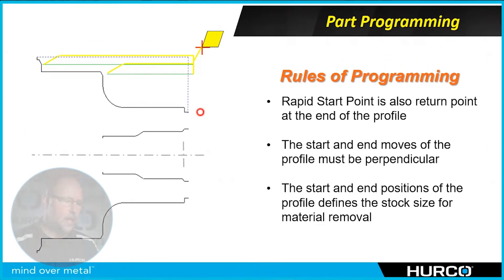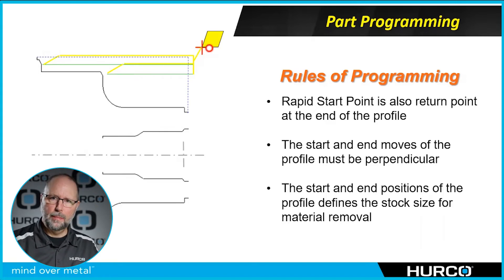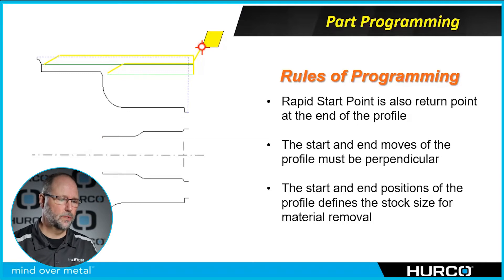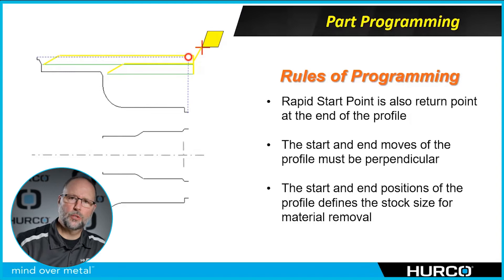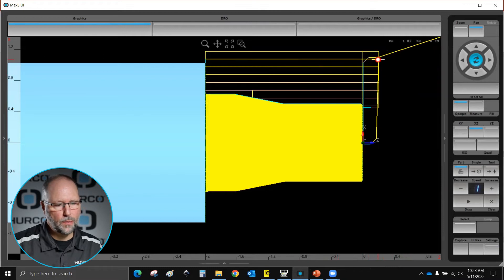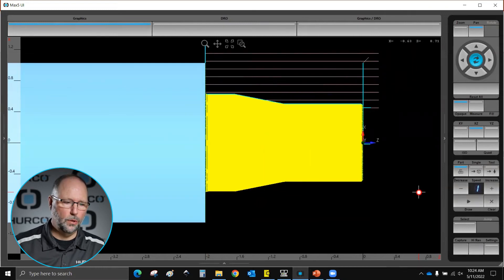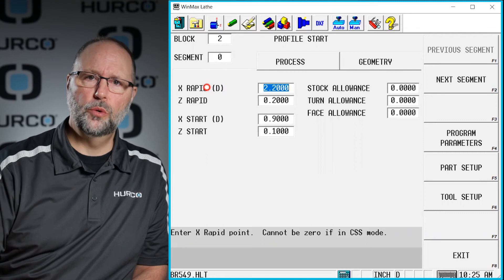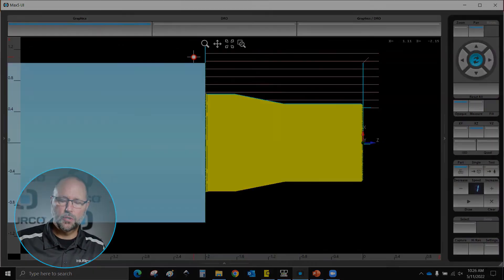Rules of Programming | Hurco 2-Axis Lathe Training Course | V11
In this video we will be going over the rules of programming on our 2-axis lathes.